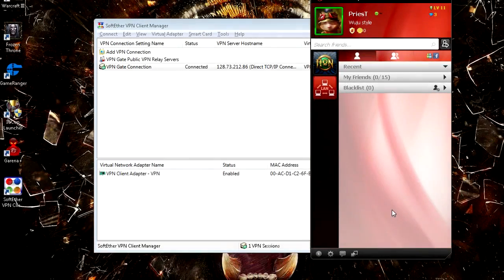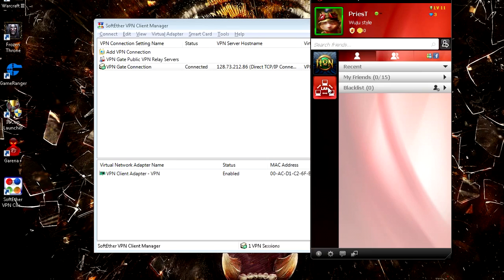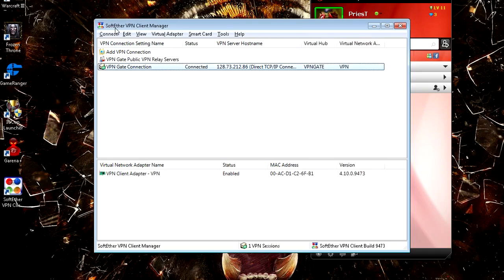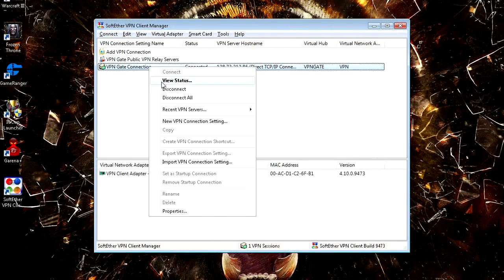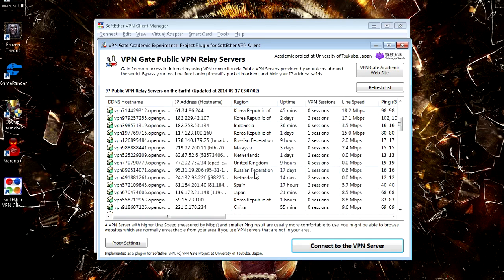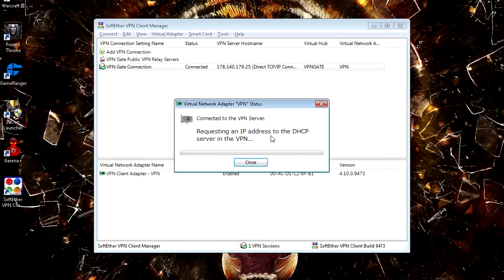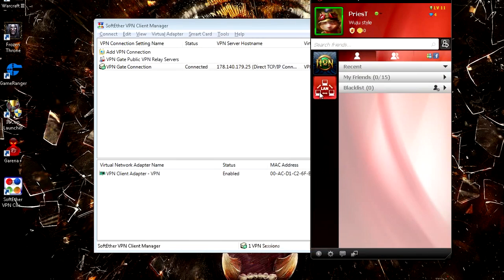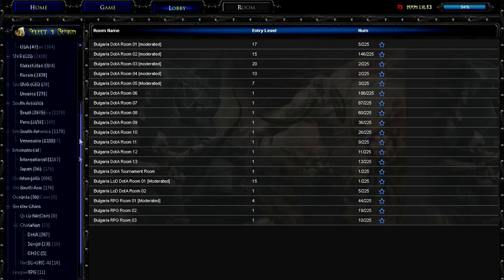Garena Lan Missing Fix 2014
In this video I will show you that you can still play Warcraft 3 using Garena,how to get Lan button back, hope it works for you too.

SoftEther VPN (new DL link)